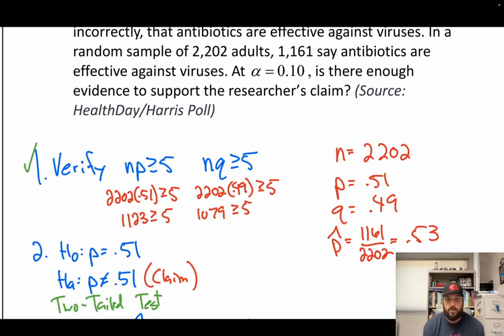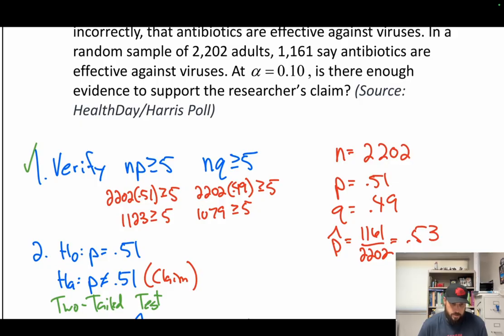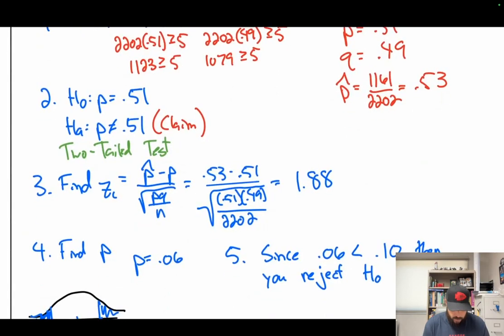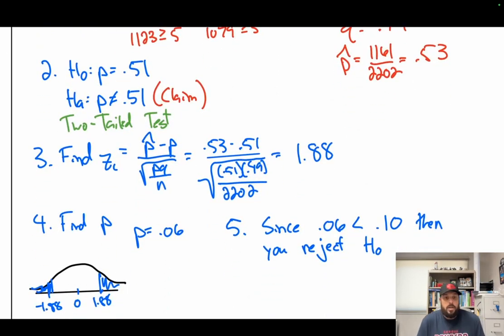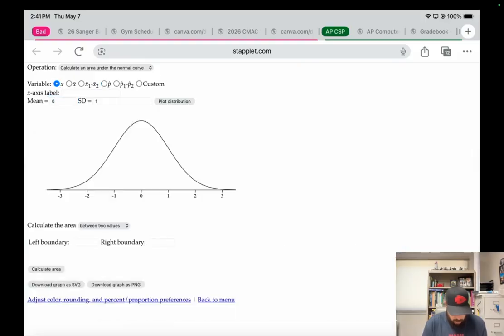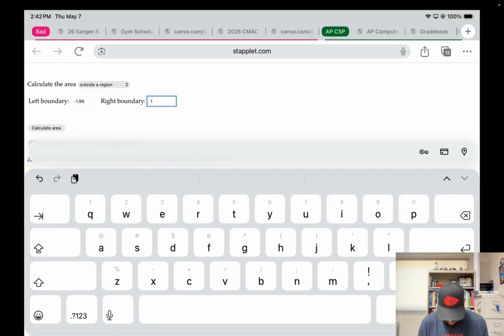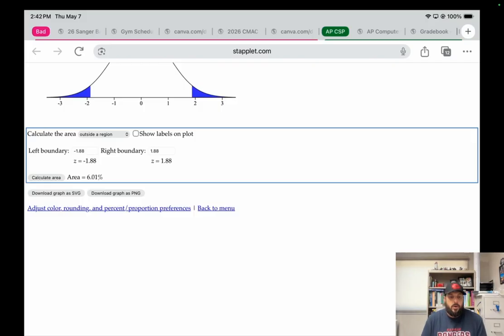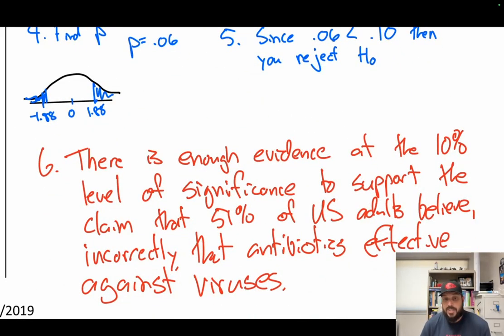Math 11 7.4 Notes Part 2